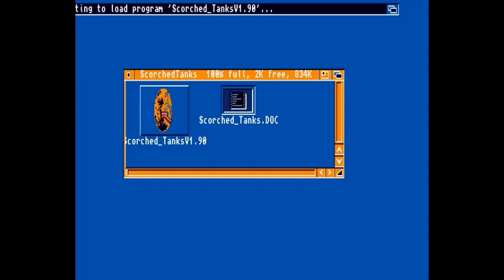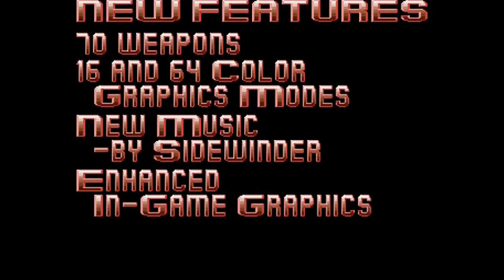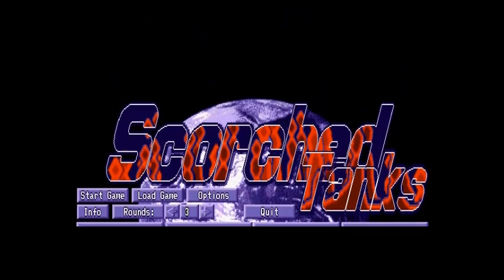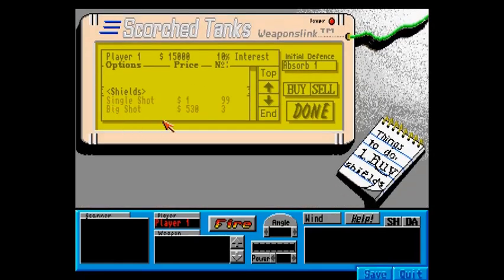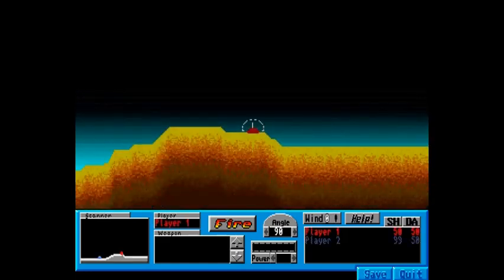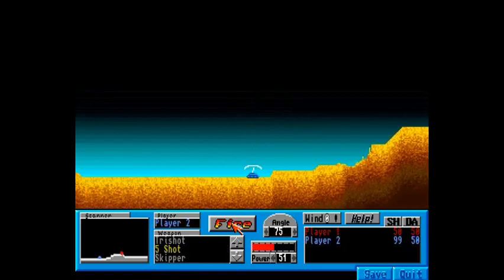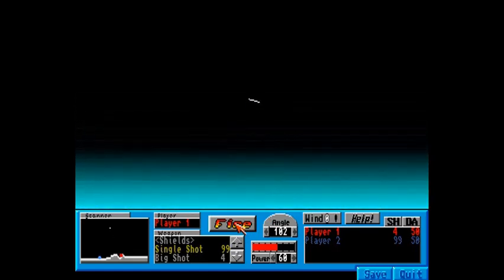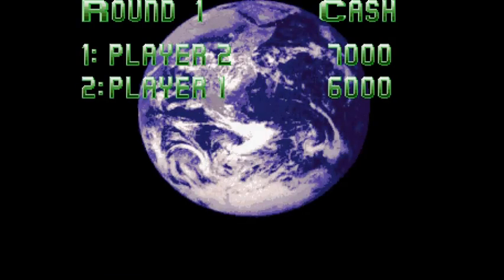Scorched Earth Amiga version gameplay "Scorched Tanks"